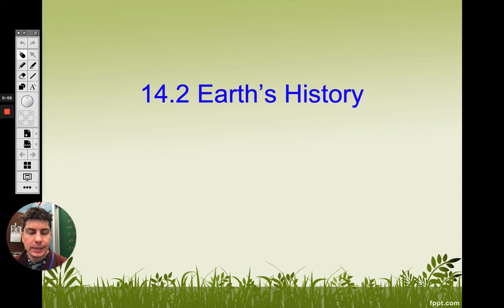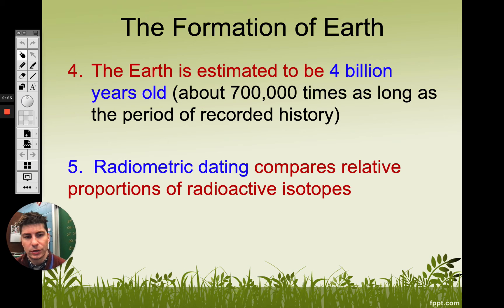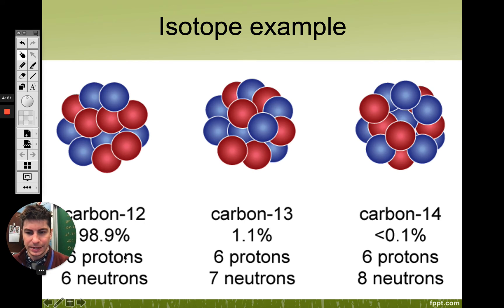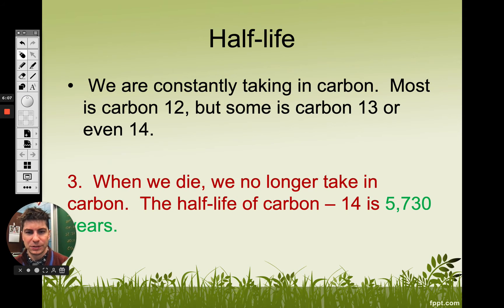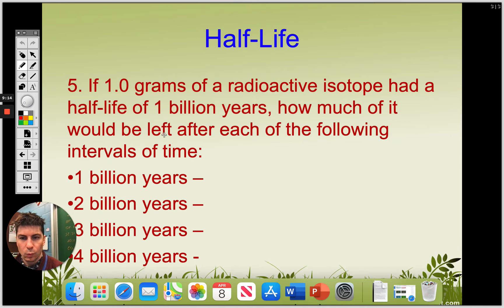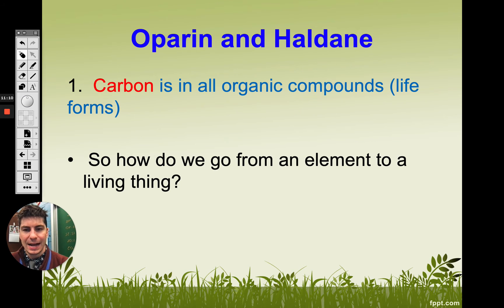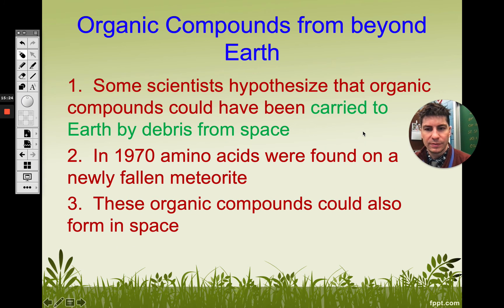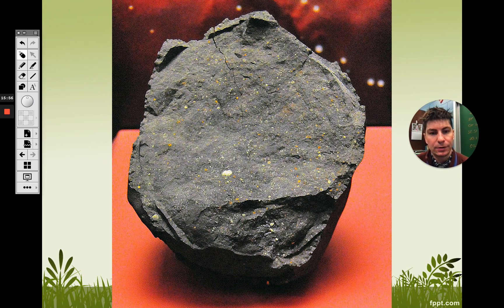Biology - Earth's History